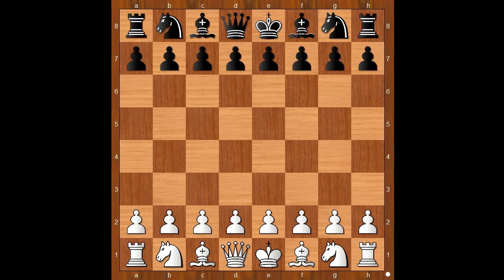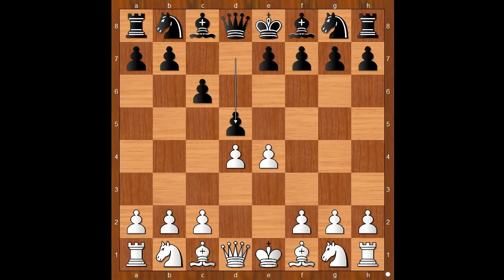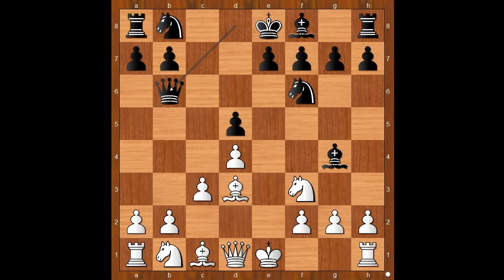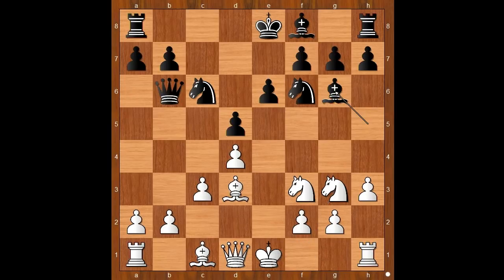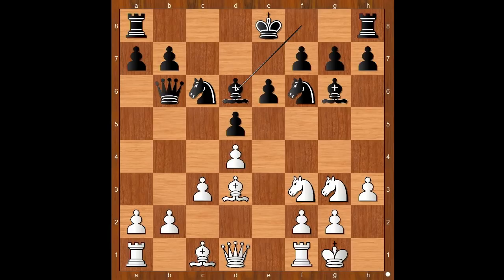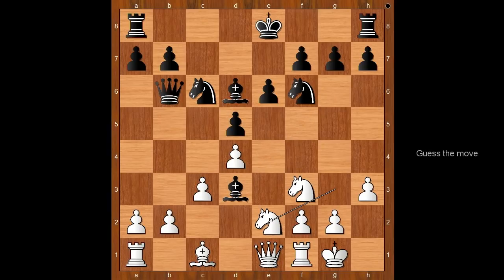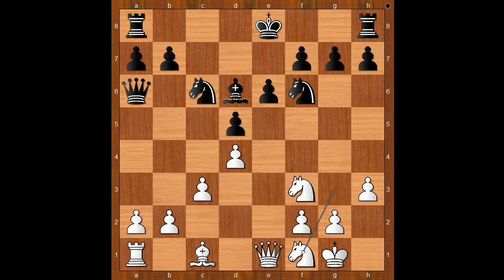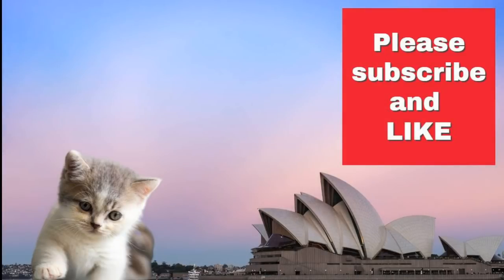The First Ever Caro-Kann Defense | Historic Chess Game | Schottlaender vs Weiss: Nuremberg 1883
Sould this opening be called "The Max Weiss Defense"?
Everything begins with a thought and with our thought we create our world.
The quality of our life will depend on the quality of decision we make. it also depended of the quality of our thoughts. Therefore, it makes sense to exercise our mental muscles and chess is an excellent tool to do that.

Game description

Arnold Schottlaender vs Max Weiss
Nuremberg 1883, Nuremberg GER, rd 6, Jul-19
Caro-Kann Defense: Exchange Variation (B13)  ·  0-1
1. e4 c6 2. d4 d5 3. ed5 cd5 4. Bd3 Nf6 5. Nf3 Bg4 6. c3 Qb6 7. Nbd2 Nc6 8. h3 Bh5 9. Nf1 e6 10. Ng3 Bg6 11. O-O Bd6 12. Qe1 Bd3 13. Ne2 Qa6